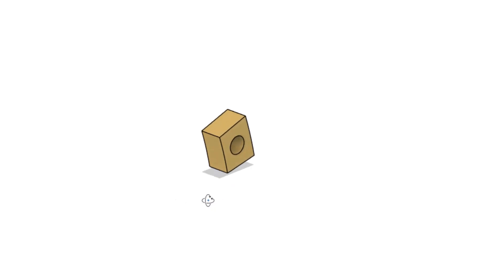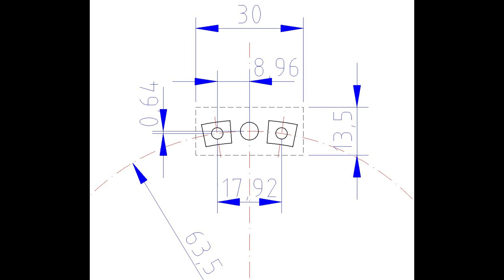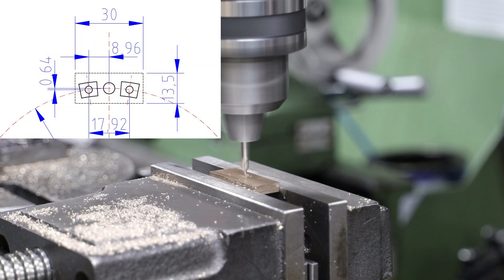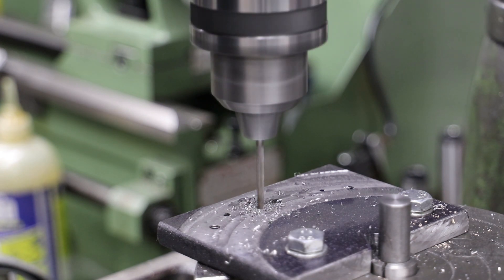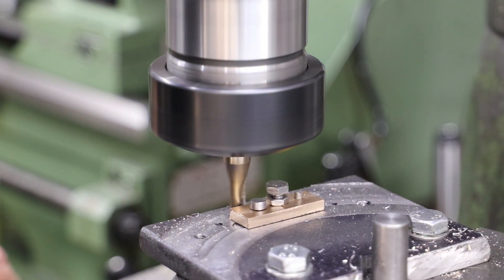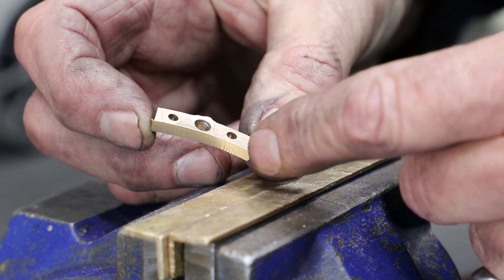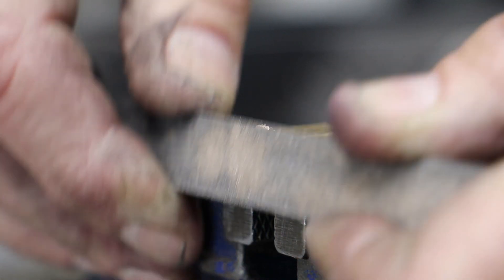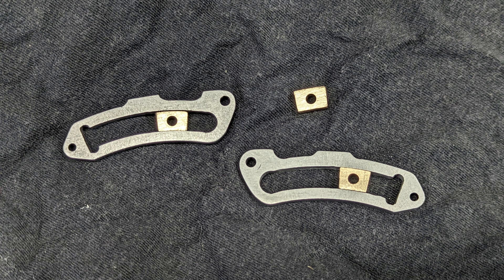Part 33a: The Expansion Link Die Blocks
Welcome to Part 33a of my long term series of videos covering the build of Don Young's Hunslet 0-6-0 Saddle Tank Locomotive in 5" Gauge.

In this short video I make the Expansion Link Die Blocks, re using the jig from the previous video.